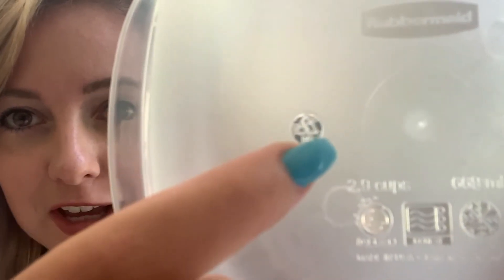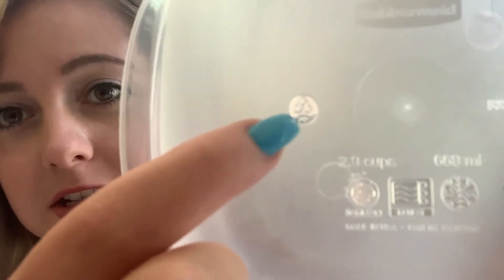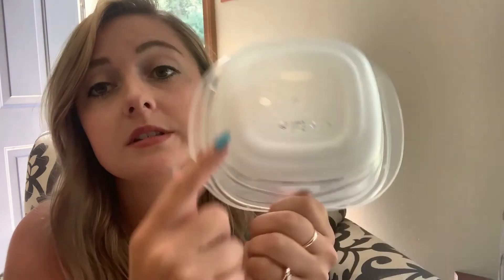Waste Disposal and Recycling